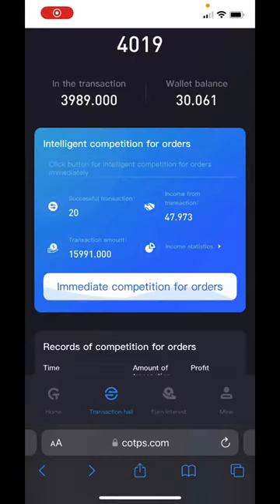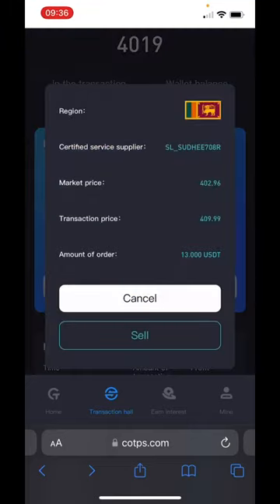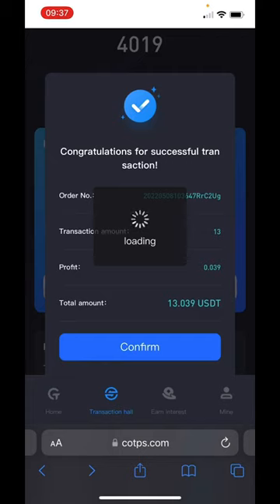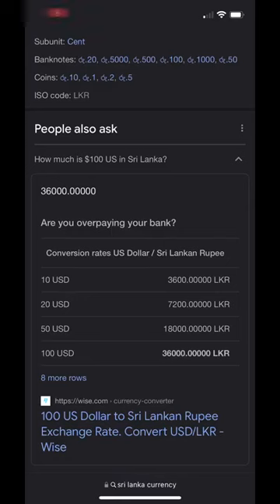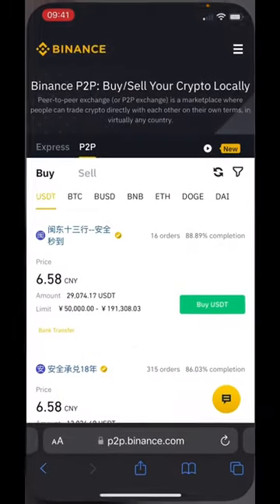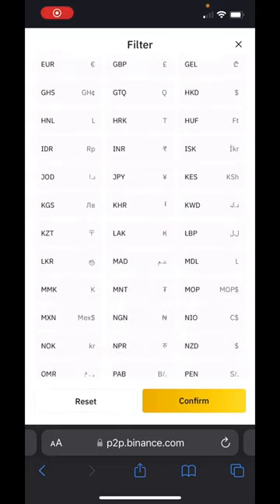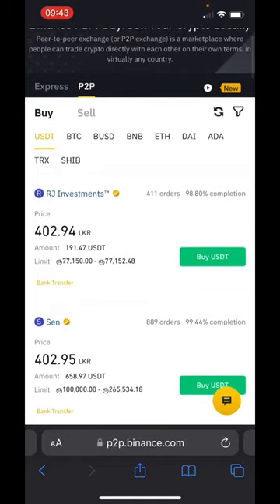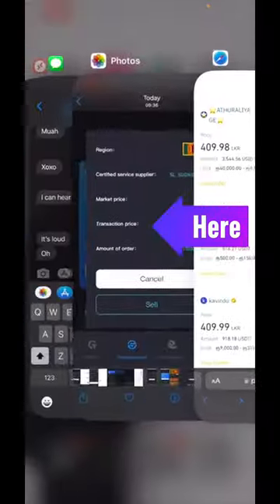Is COTPS Legit? This is Video that changed my mind. Urgent MUST WATCH - 16th May 2022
Do you know you can earn up to 3.6% profit daily by trading USDT on COTP ???

COTP (Cryptos OTC Trading Platform) is a blockchain OTC and cryptocurrency exchange Platform registered in the United States as a Money Services Business(MSB) with FinCEN (Financial Crimes Enforcement Network) and compliant with the requirements of the Bank Secrecy Act.

So how do we make money by selling USDT on COTP Exchange ?

This is how it works:
COTP has an Artificial Intelligence (AI) system which scans the international markets to identify USDT buyers on Cryptocurrency exchanges like Binance, Okex whose bid price for USDT is higher. COTP then sells your USDT to these buyers at a higher price and buys back the USDT at a lower/price and sends your capital and proportion of your profit back to you after 2hrs.

NOTE
1)No Buying of robot

2)No monthly subscription

3)No gas fee

4) Withdrawal fee is just 0.03%(withdrawal takes less than 5 munites to hit your crypto wallet)

5) Minimum Trading capital is $10

6)Minimum withdrawal is $10

7)12 rounds of Trading in 24 hours at intervals of 2 hours each(100% Profit in 22 days)

8)No blowing of Account